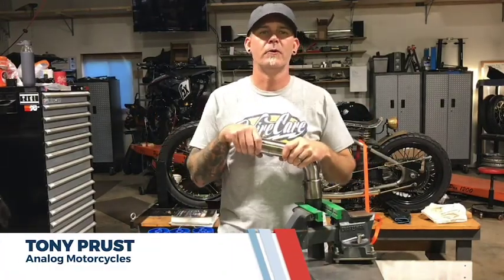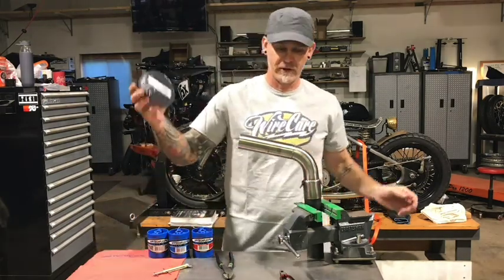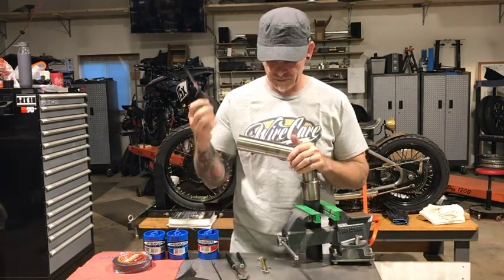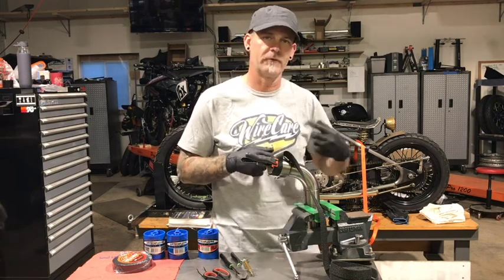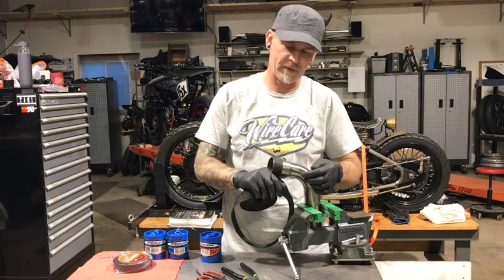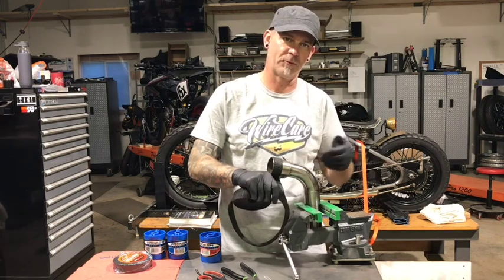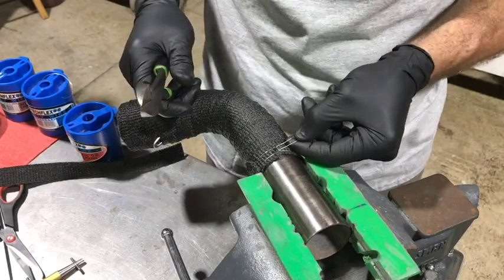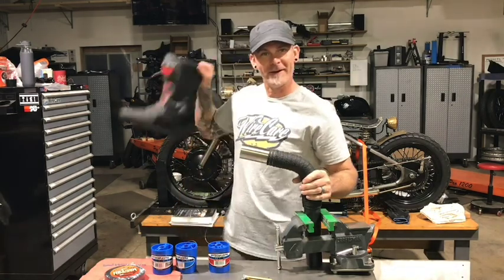Header Wrap Installation with ClampTite | Tutorial | (with Analog Motorcycles)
Our friend Tony Prust of Analog Motorcycles gives you an in-depth lesson on how to install Insultherm® Header Wrap, how to use the ClampTite® tool, and patience 😃

Analog Motorcycles Channel - @analogmotorcycles